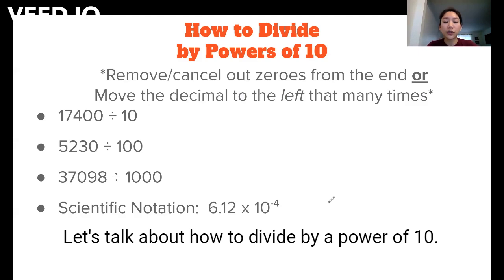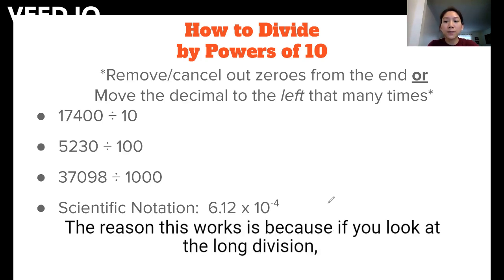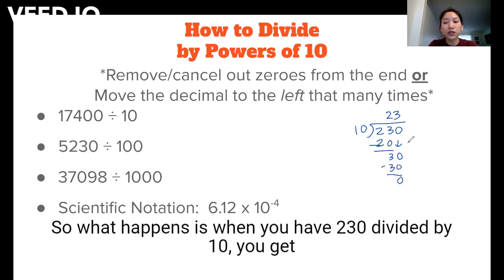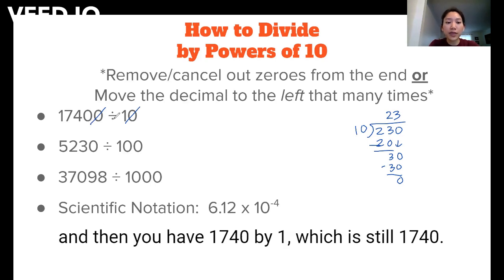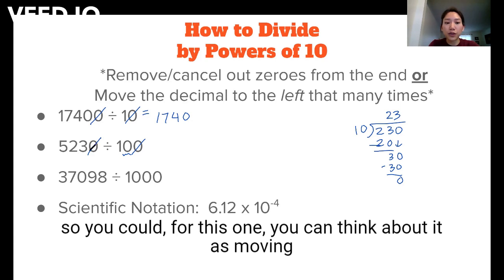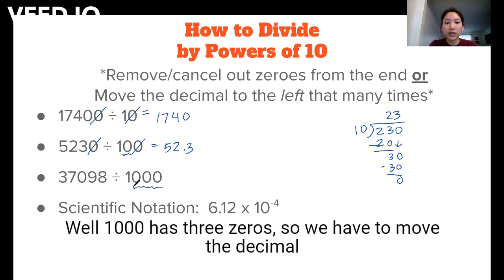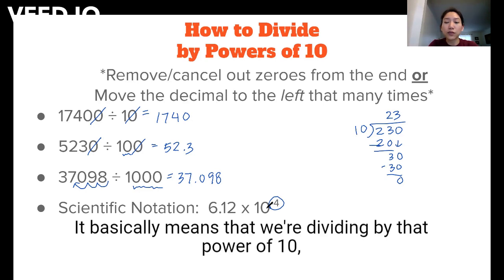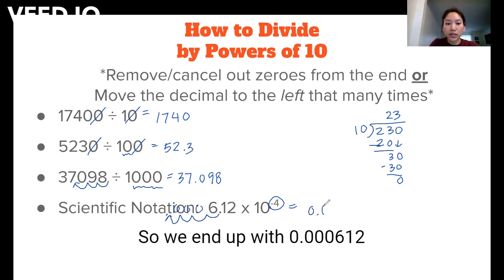Dividing by Powers of 10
The reason I only tutor students grades 6-12 is because I’m all about providing a service that students and parents can’t do on their own.  Elementary school math involves some understanding, but the majority of it is memorization and practice, so as long as you sit down and practice enough on your own, you can get really good at it.  Middle school and high school math becomes a lot more about understanding and efficiency, which is where I come in.  But none of these tips and tricks would be particularly helpful or make much sense without the foundational skills that kids learn in K-5.  Once kids know the basics, I get the fun job of turning everything on it’s head 🙃